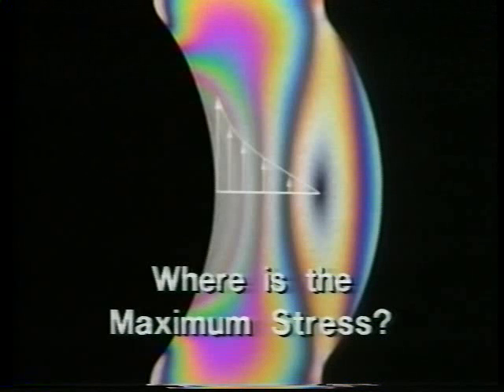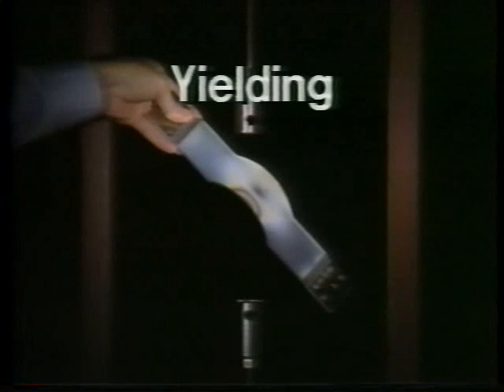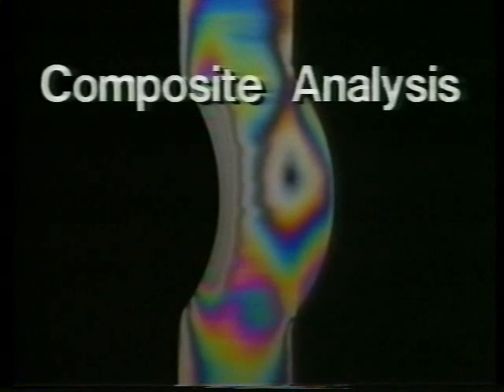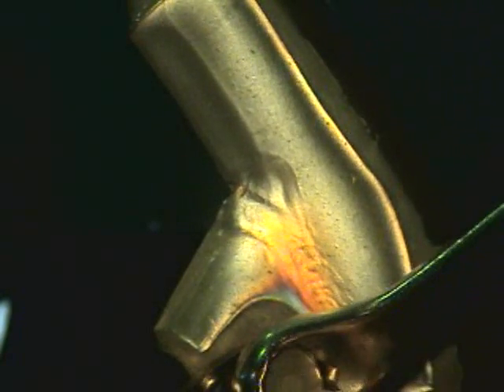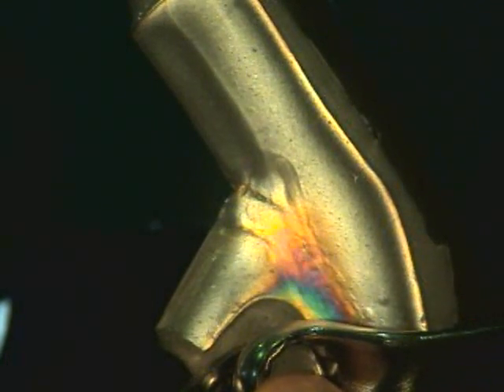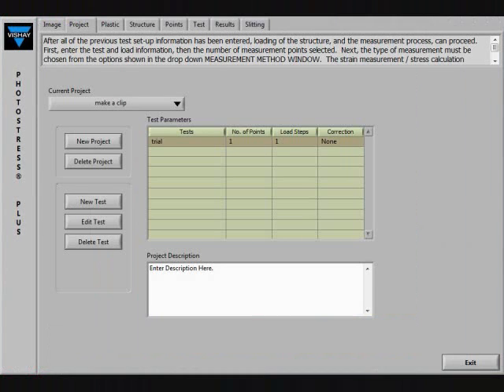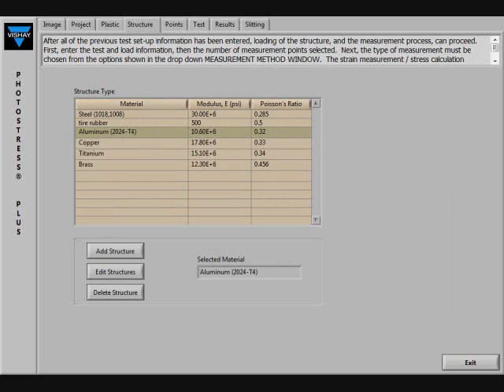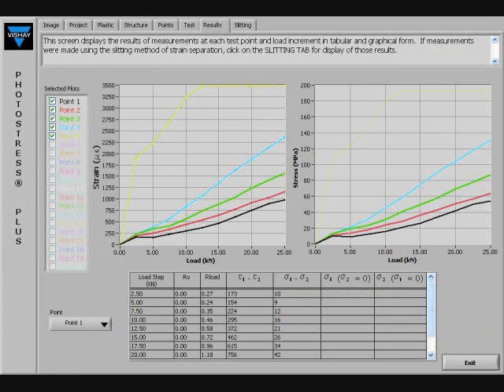Photoelasticity: Introduction to photoelastic stress analysis apparatus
The PhotoStress Analysis system is the leading technology currently availble for full field stress analysis photoelastic method